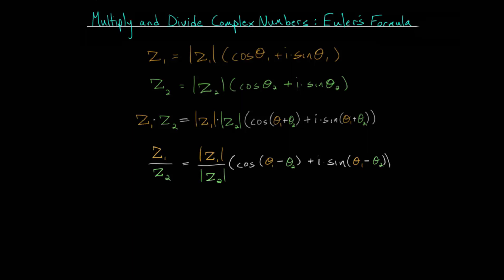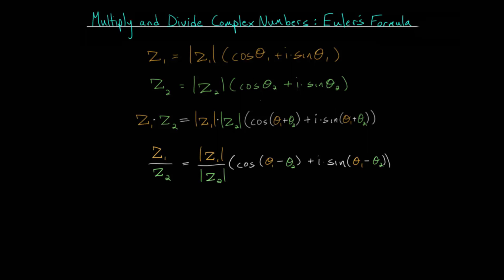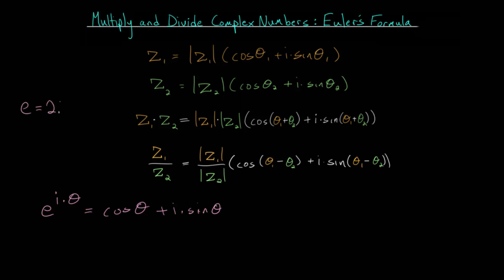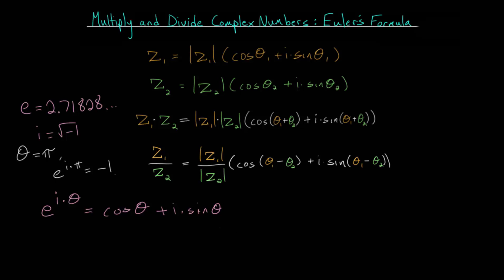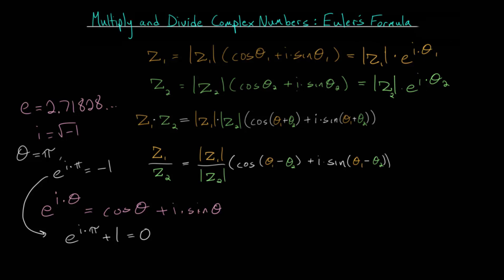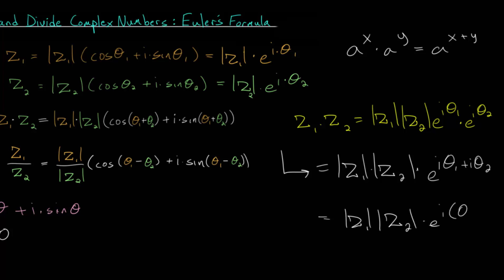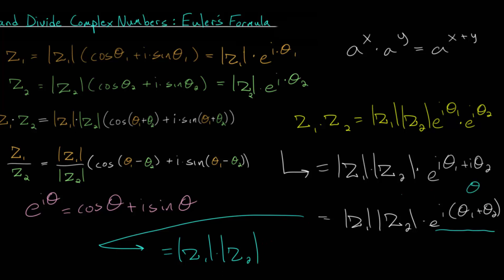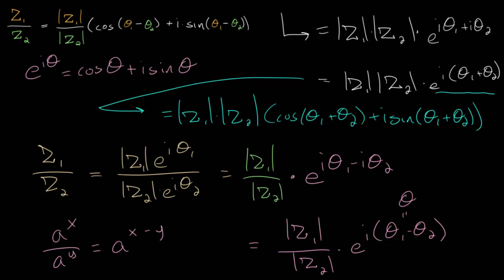Multiply and Divide Complex Numbers with Euler's Formula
This video introduces the idea of rewriting complex numbers in their exponential form using Euler's formula.

Exponential form shows a more compact way of multiplying and dividing complex numbers. The result is the same as when writing complex numbers in polar form. For multiplication, the angles are added and the magnitudes are multiplied. For division, the quotient of the magnitudes is found and the angle of the denominator is subtracted from the angle of the numerator.

Khan Academy exercise to practice:
1. Multiply and Divide Complex Numbers in Polar Form

EulersAcademy.org